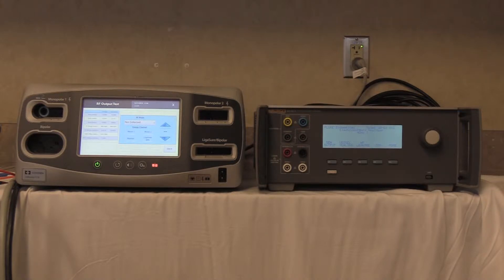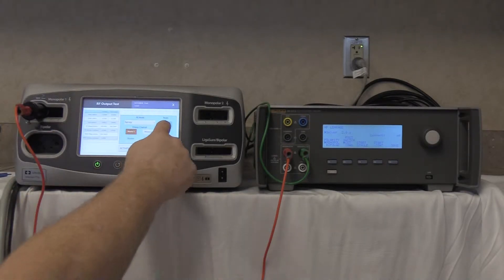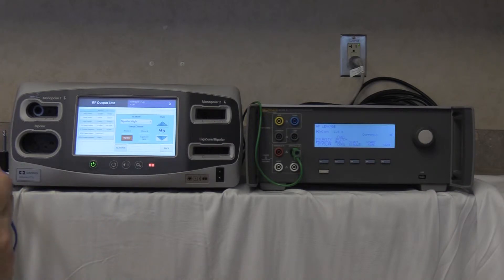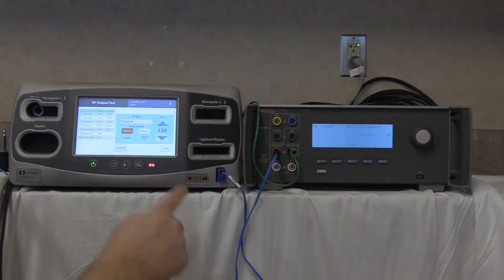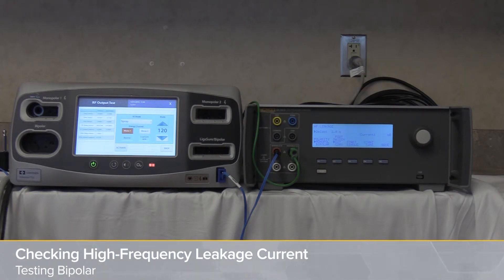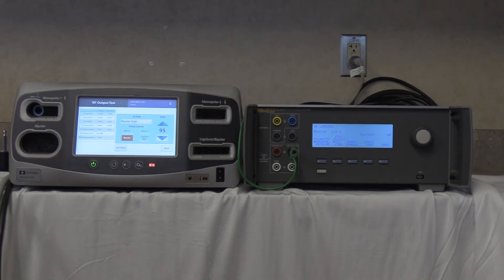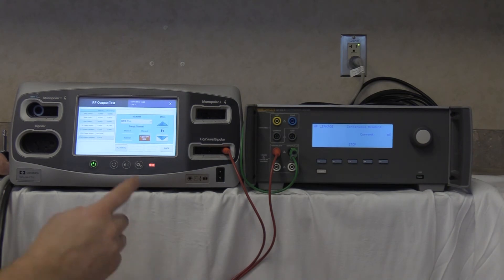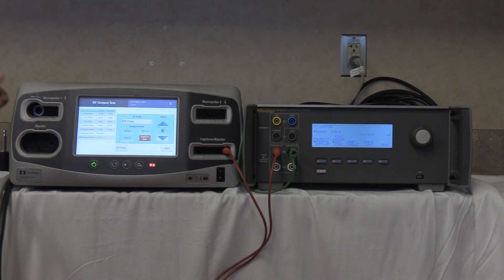FT10 Video - High Frequency Leakage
In this video, we’re going to conclude the functional testing with Checking High-Frequency Leakage Current. This video will go step by step including test setup, test settings, which cables to use and how to interconnect. The procedures covered include:

• Checking Monopolar High-Frequency Leakage Current
• Checking Patient Return High-Frequency Leakage Current
• Checking Bipolar High-Frequency Leakage Current
• Checking LigaSure/Bipolar High-Frequency Leakage Current